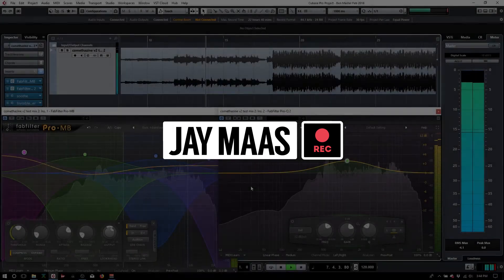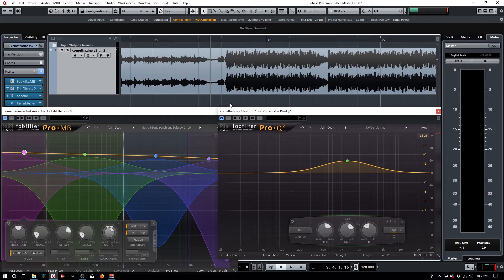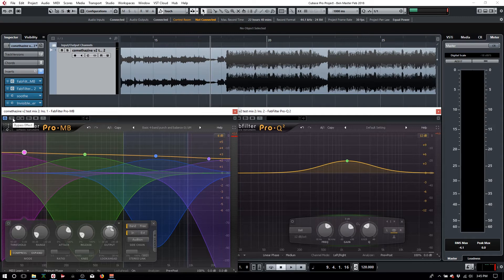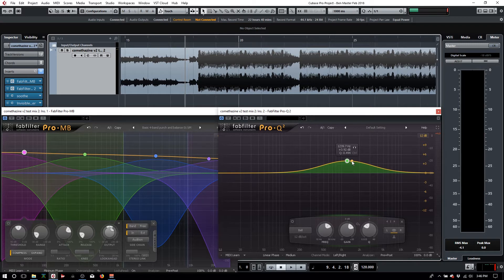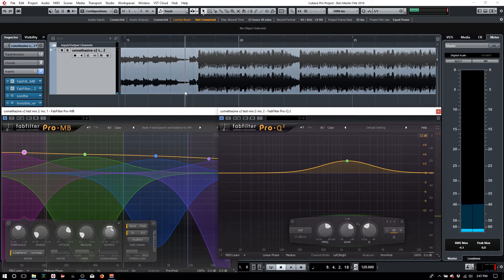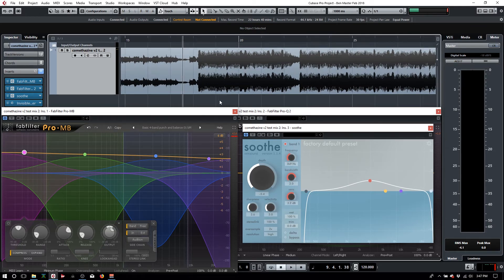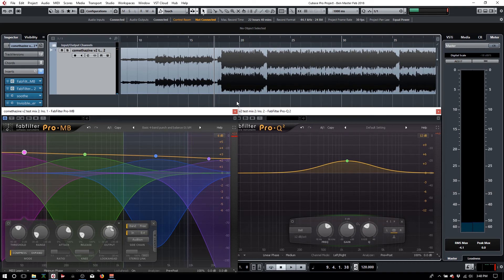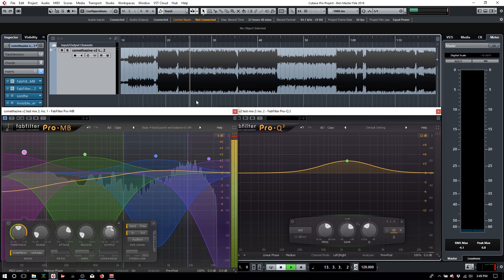Trap Mastering tips in 5 min!